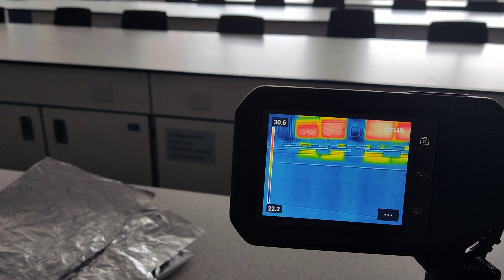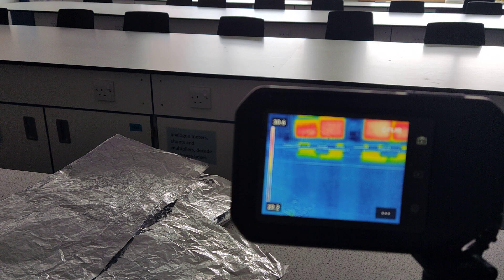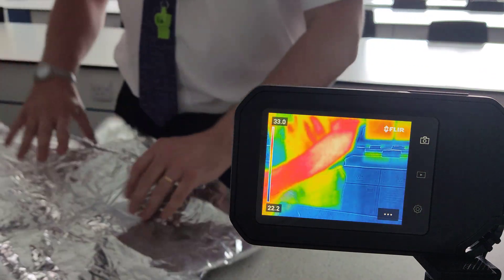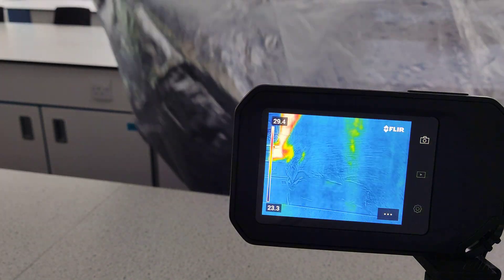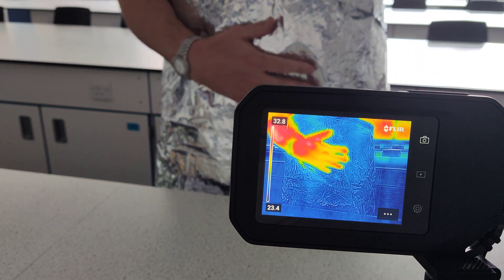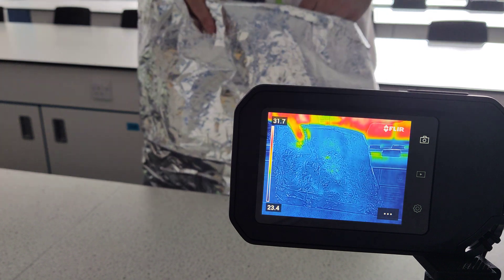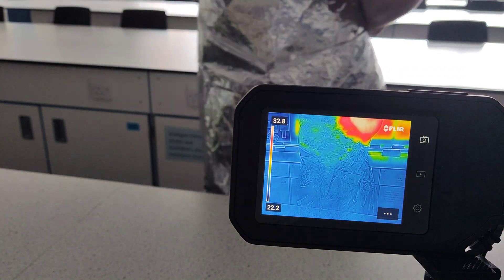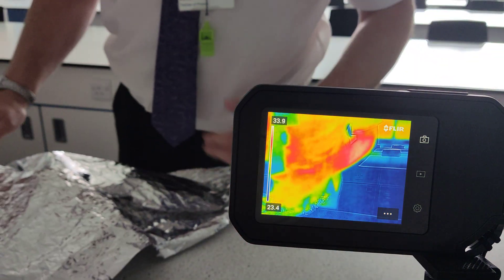FLIR Silver Blanket Thermal Insulation Infrared IR Reflection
Simple video to show how silver reflects IR